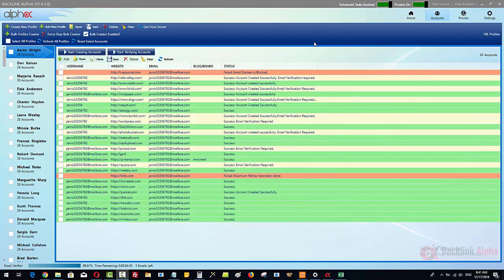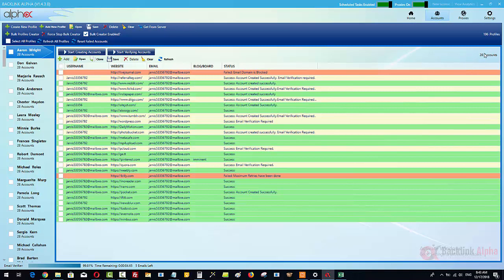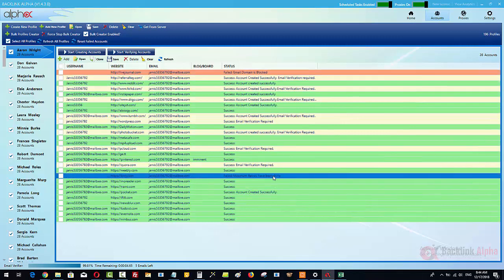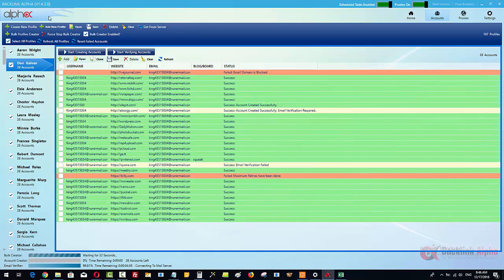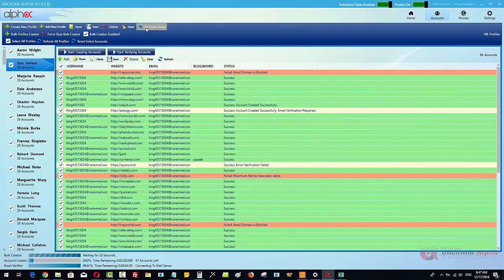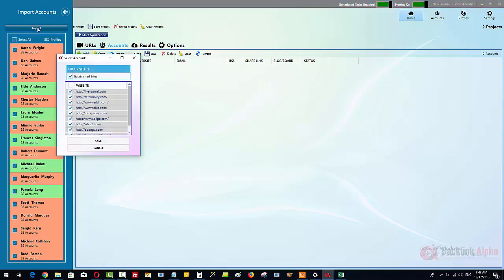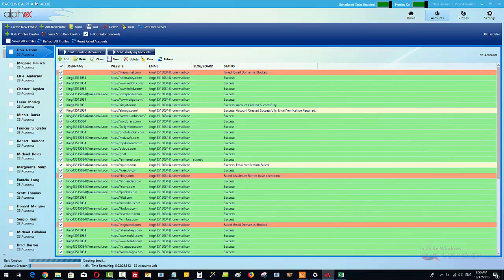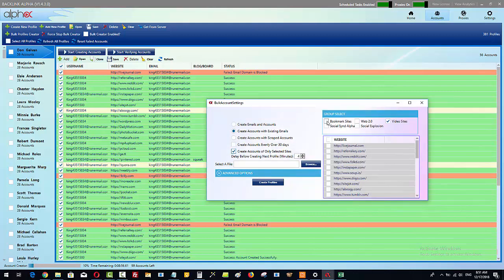Backlink Alpha One Click Bulk Account Creator Tutorial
Talk soon,
-Tony